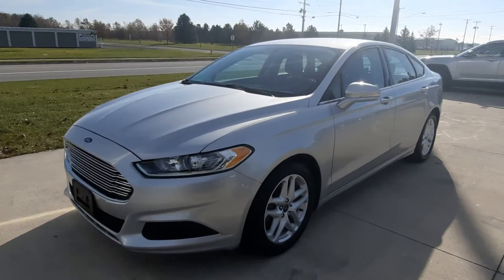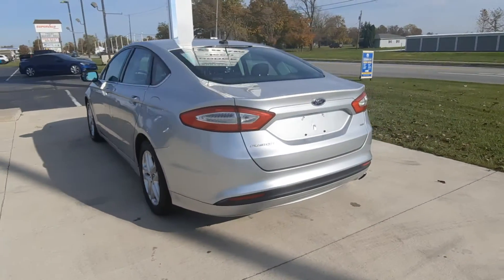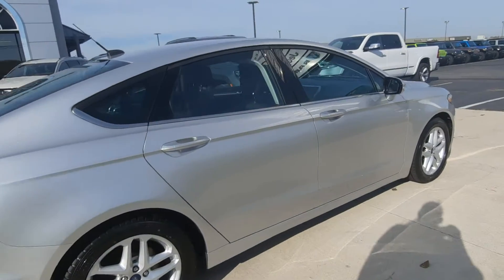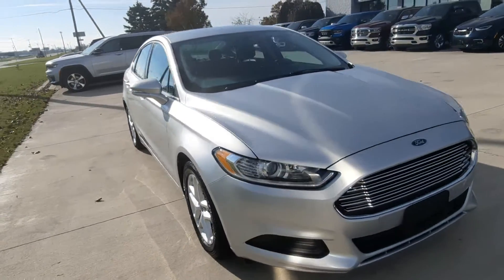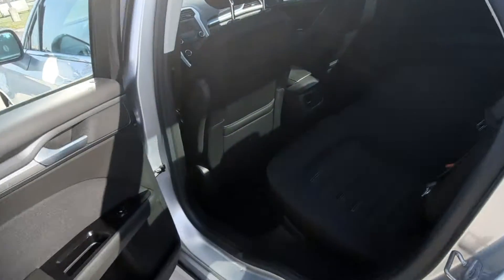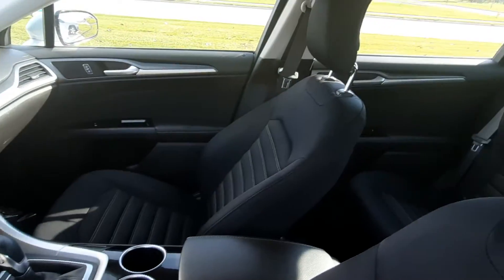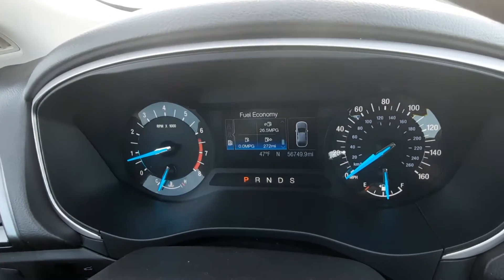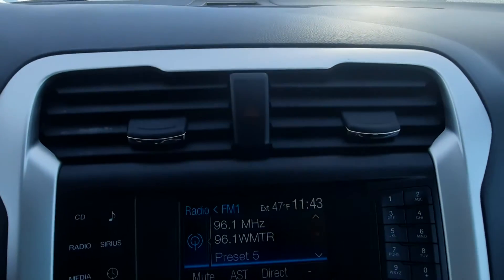Used 2014 Ford Fusion SE Walk Around (CJ110269)